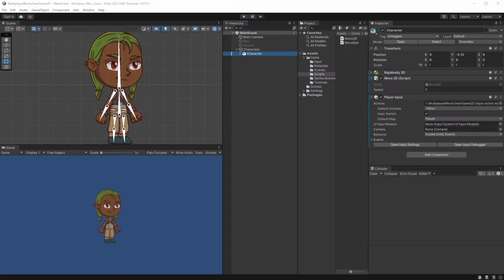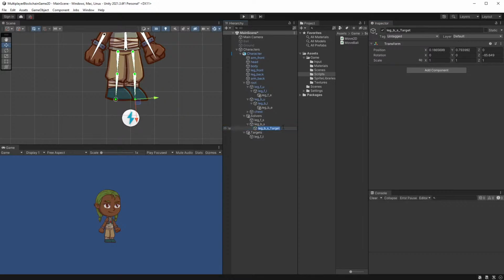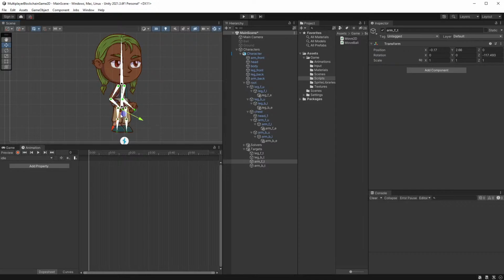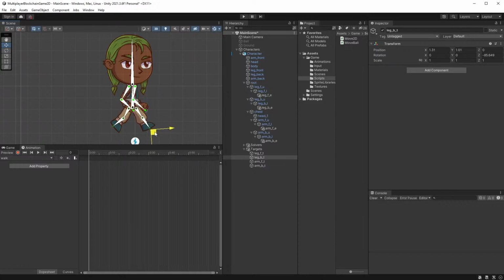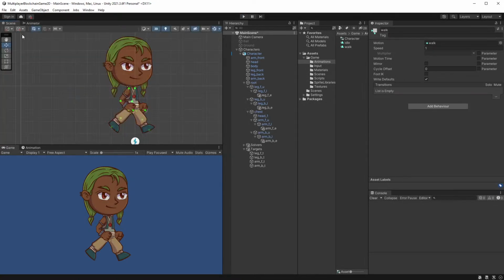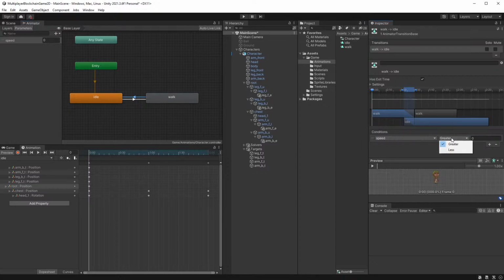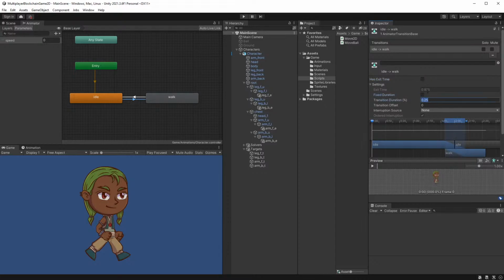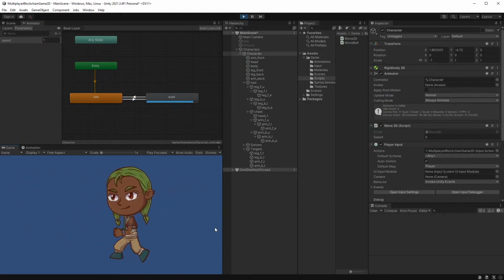Create a Multiplayer Blockchain Game in Unity